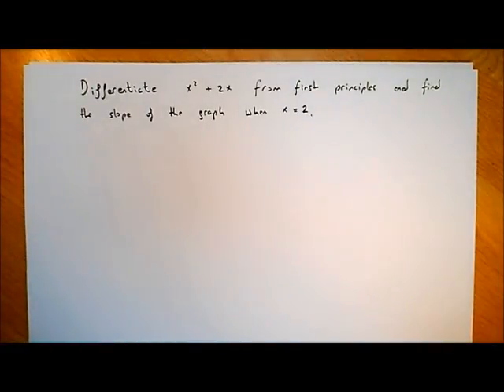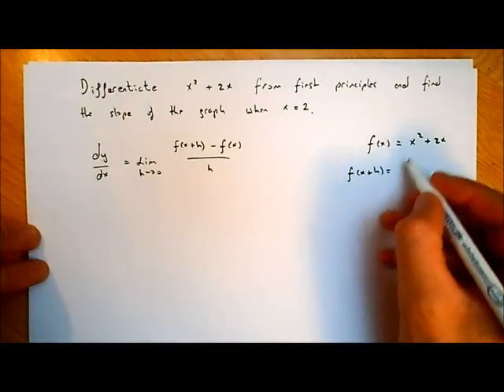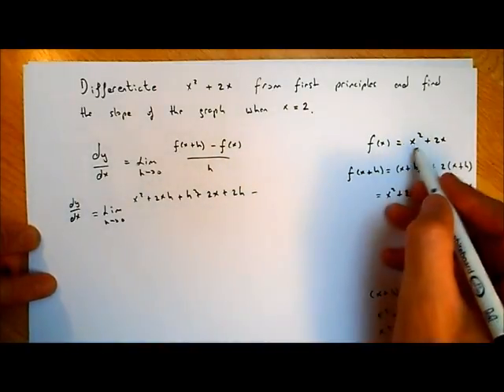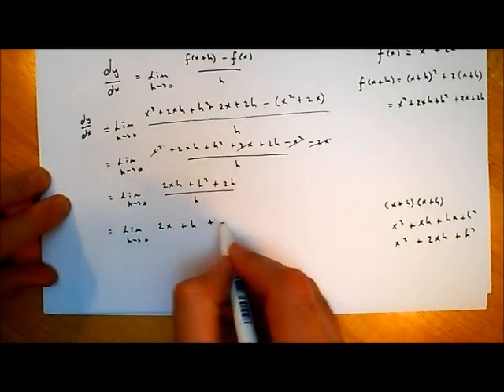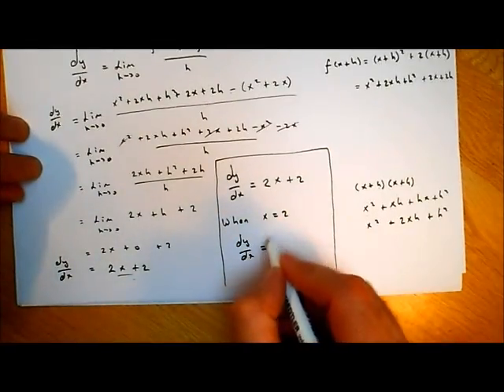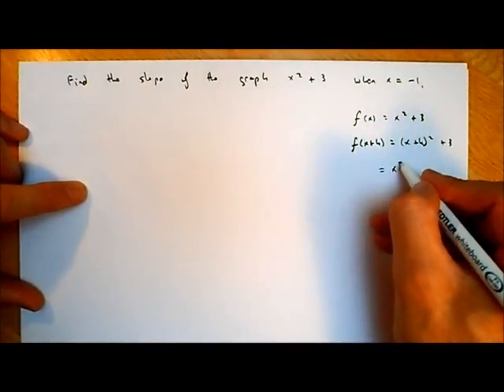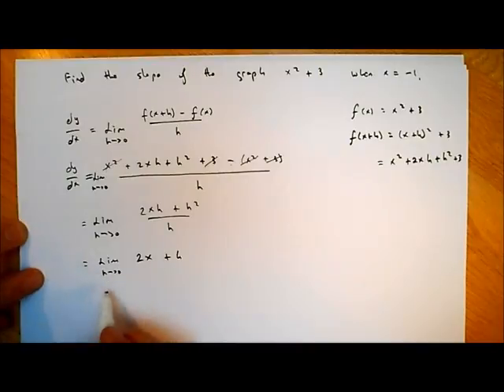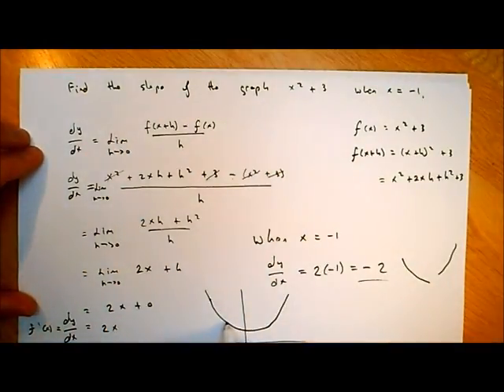Examples of differentiation by first principles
Examples of differentiation from first principles.